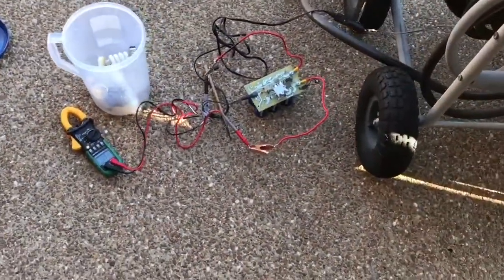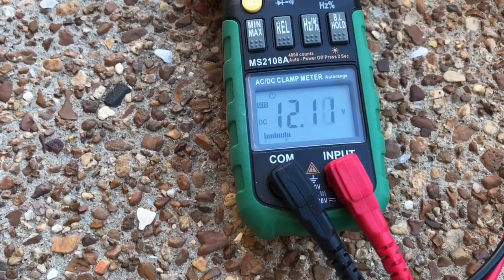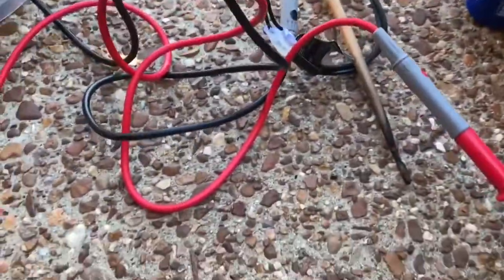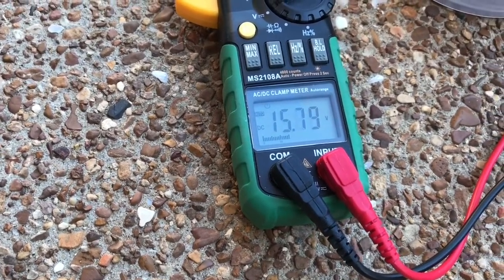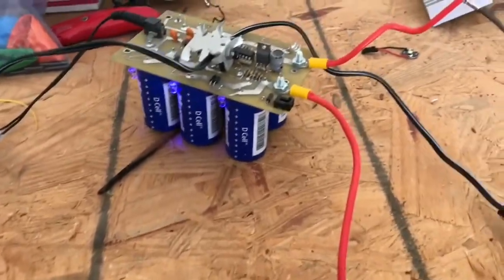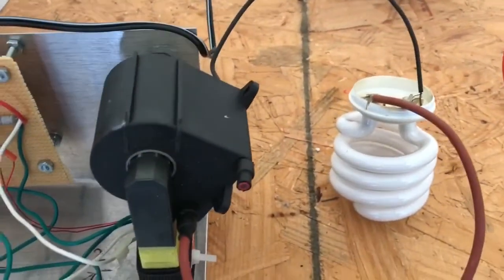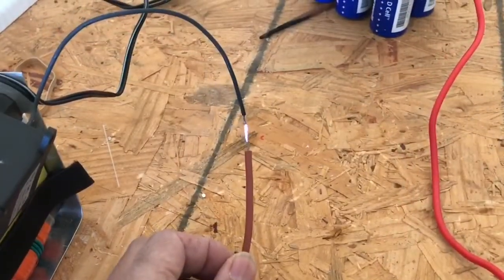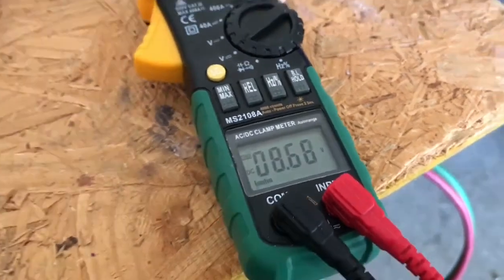Solar - Ultracapacitor powered High Voltage Flyback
Solar charged ultracapacitor 16V module is used to power a fly back transformer using a push poll transistor circuit.